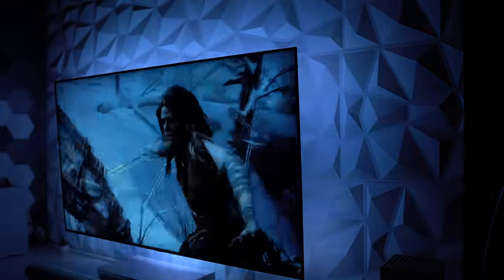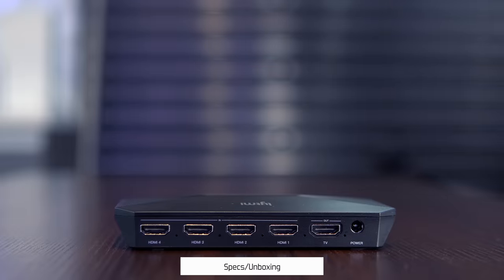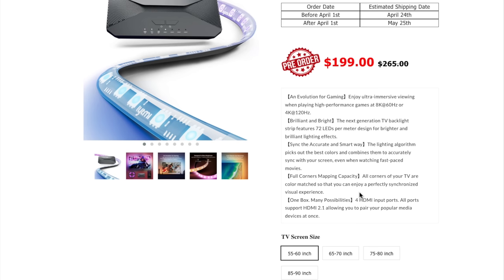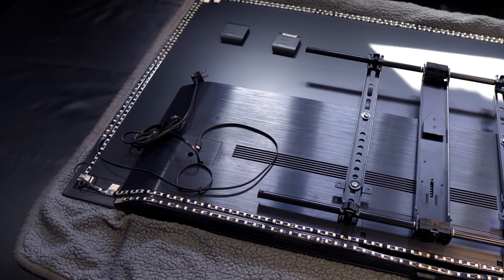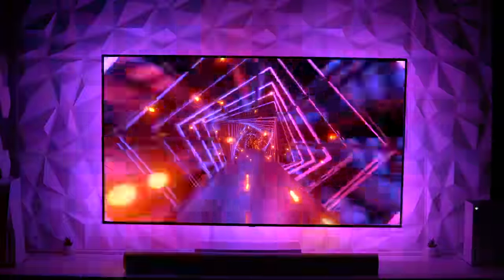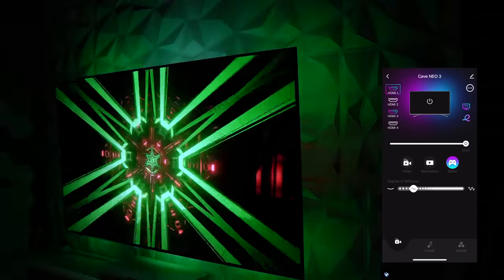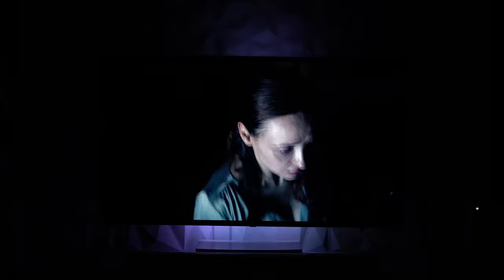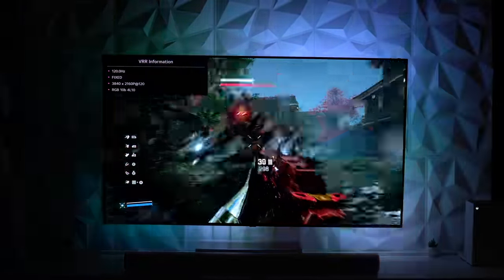Has THIS Become the BEST TV Sync Box in 2023?⚡️Lytmi Fantasy 3 HDMI 2.1 TV Backlight Kit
☑️Lytmi Fantasy 3 TV Back Light Kit Code: mrteksuggest

00:00 Intro
1:21 Specs/Unboxing
3:43 Set Up
5:26 Features
10:04 Demo
11:45 Final Verdict